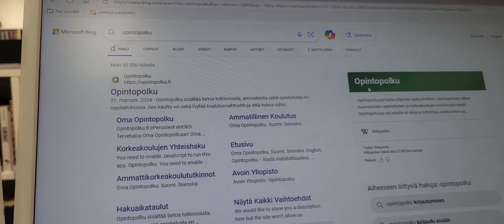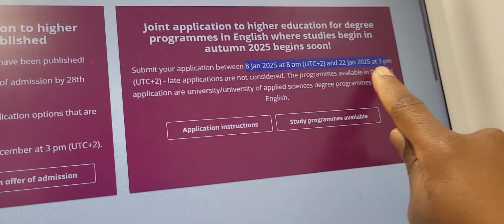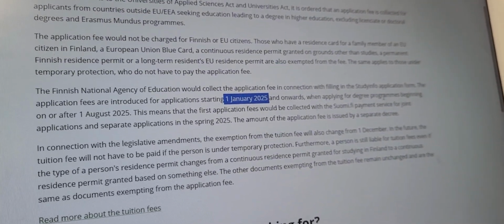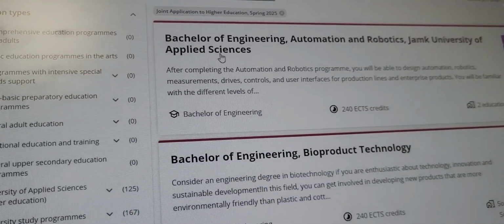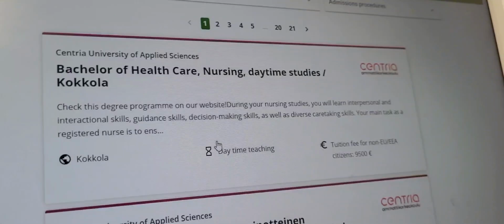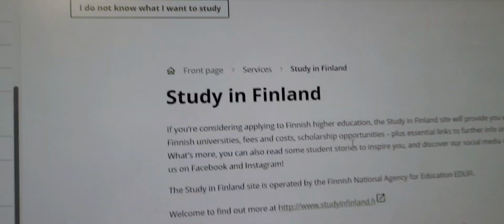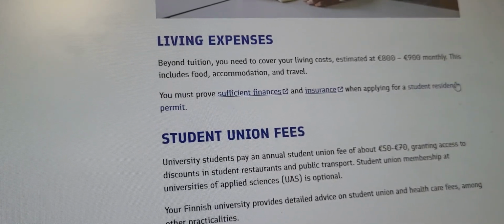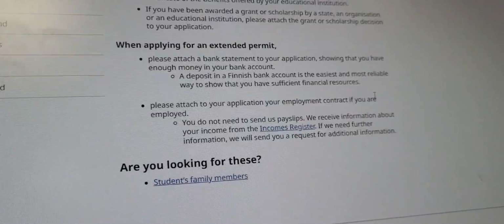Study in Finland 2025 || Ilona_ke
Moving to Finland to study in 2025 is no longer cheaper compared to the previous years.

Kindly do you personal research using the websites below:

1. Studyinfo

2. Finnish Immigration Service

3. Study in Finland | Happy Studying and Living 🇫🇮

Study in Finland | Fees and Costs 🇫🇮

4. Finnish National Agency

Education is key.